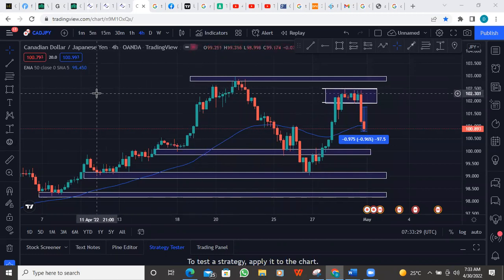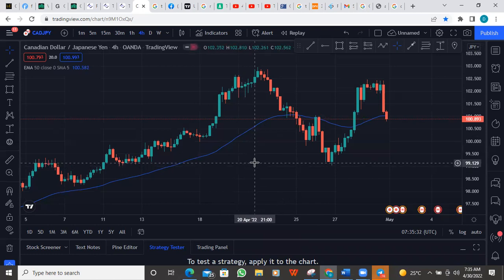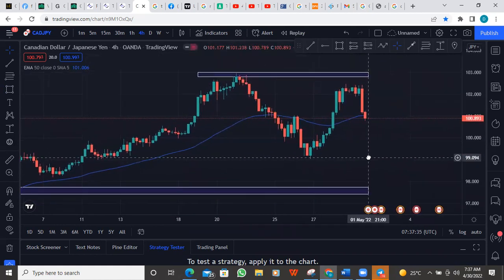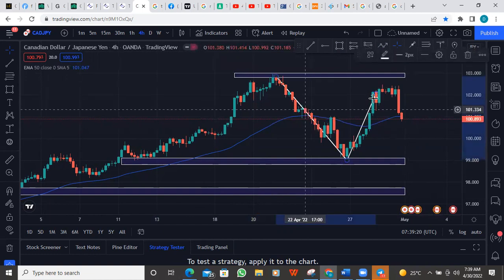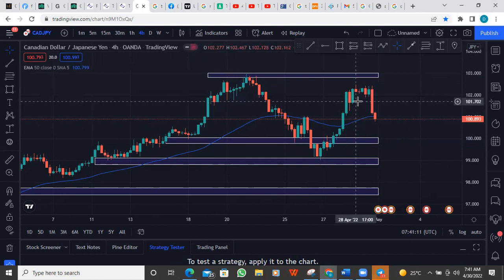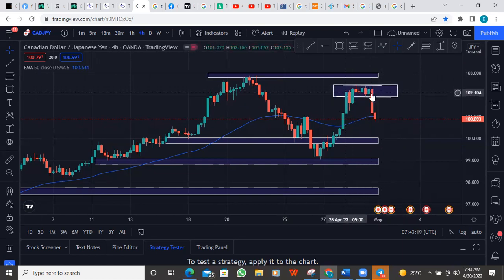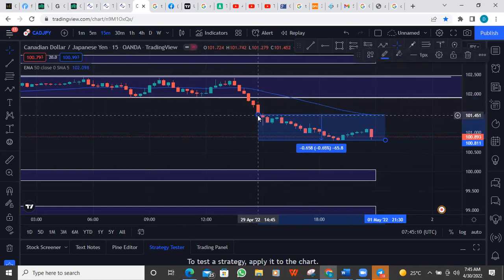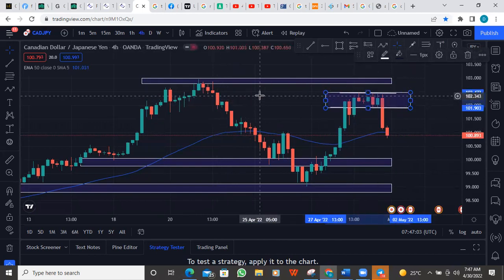Simple Break-Out strategy on CADJPY that gave us over 100pips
Simple price action set up